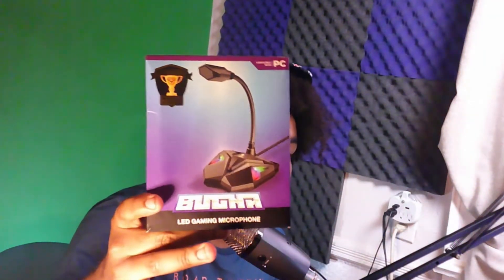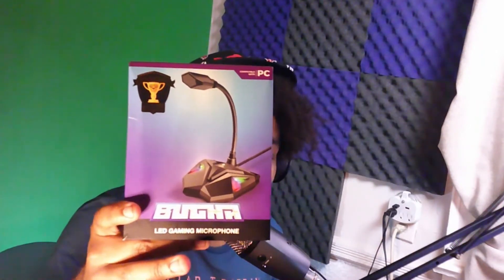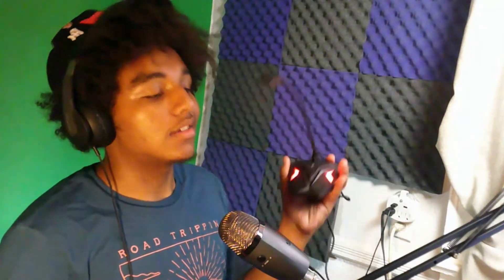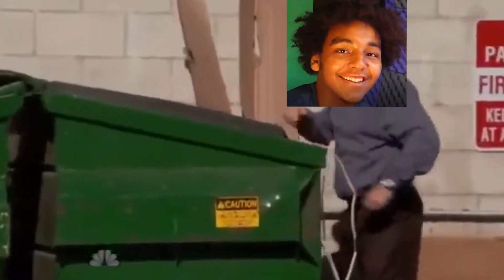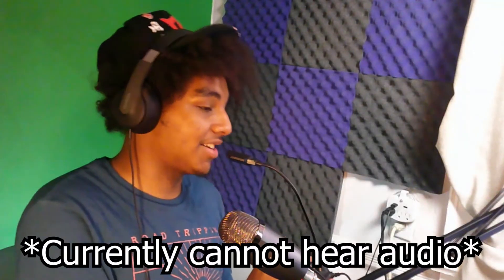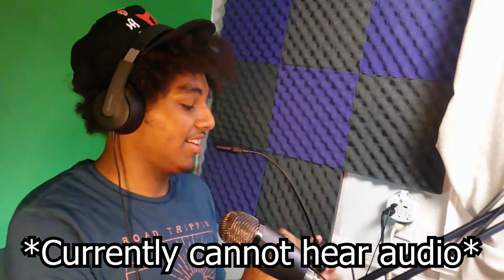Looking at the Five Below Bugha Gaming Mic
yeaaaaaaaa... this mic probably isn't worth ya 10 bucks, spend it else where